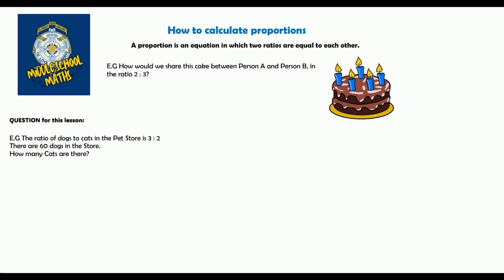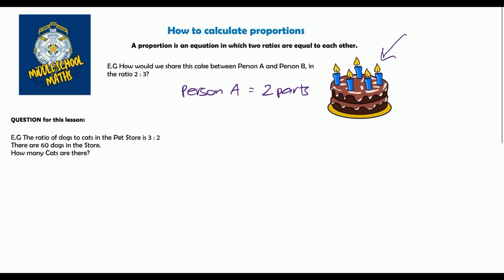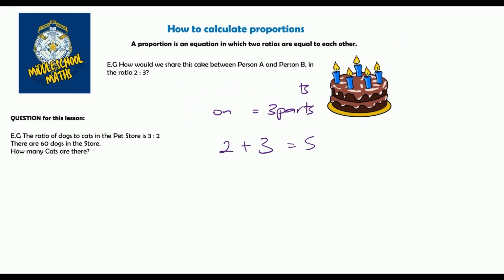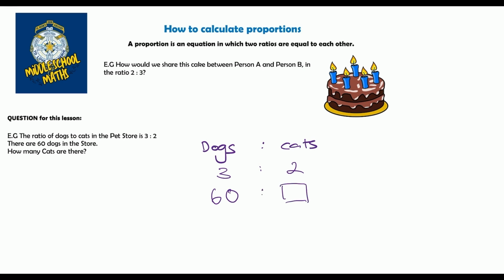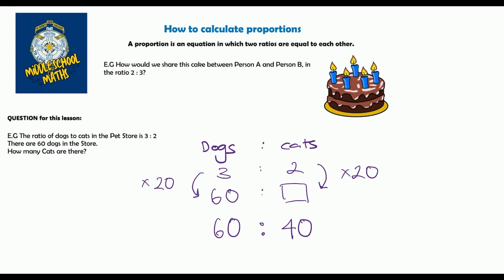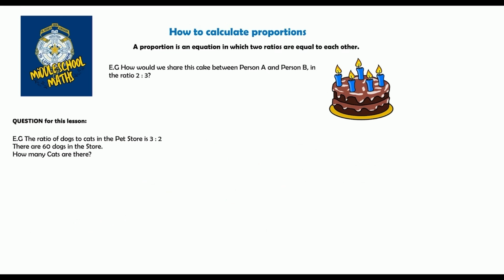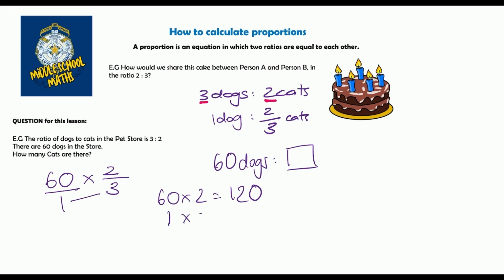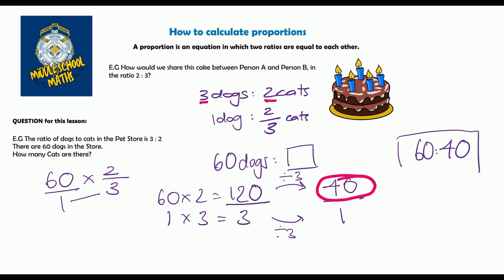How to Calculate Proportions